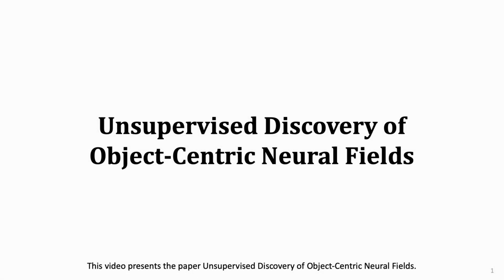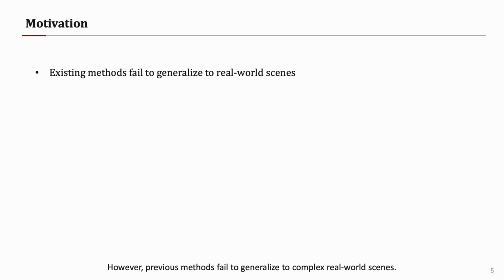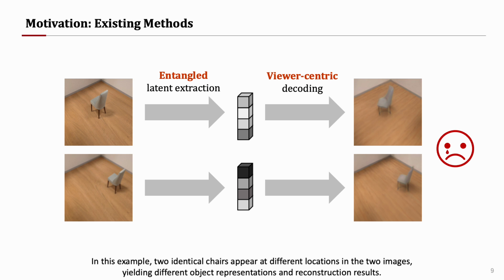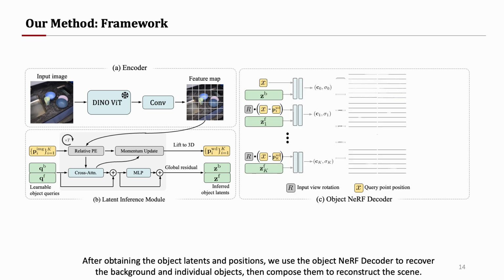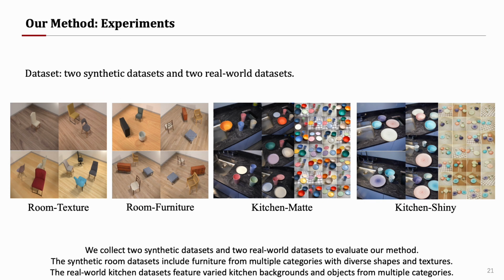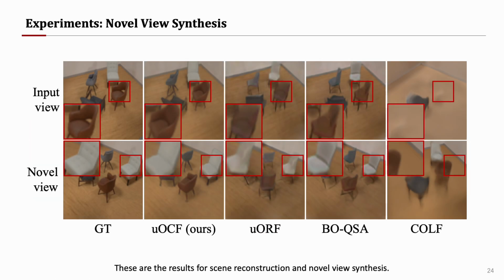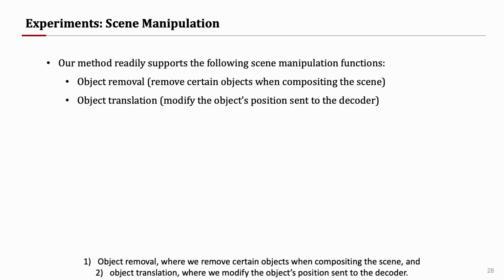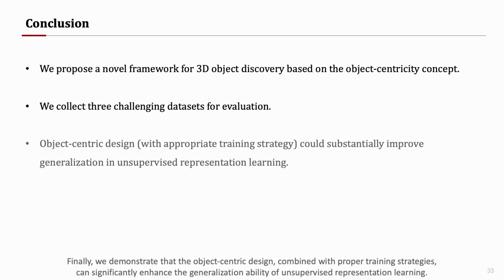[arXiv 2024] Unsupervised Discovery of Object-Centric Neural Fields